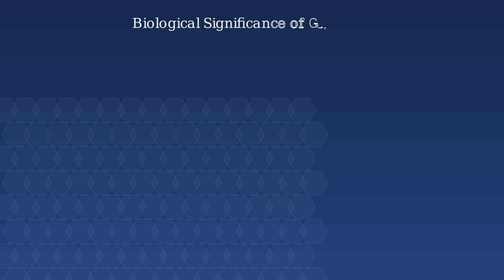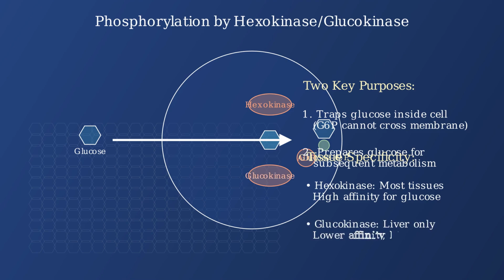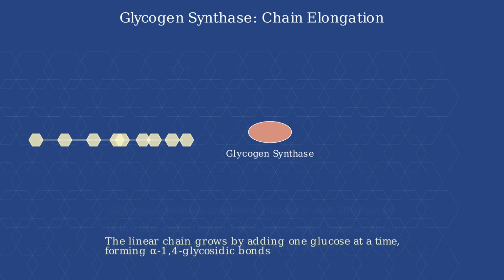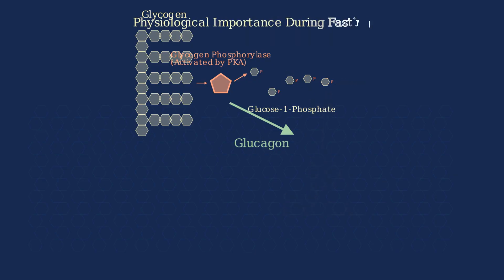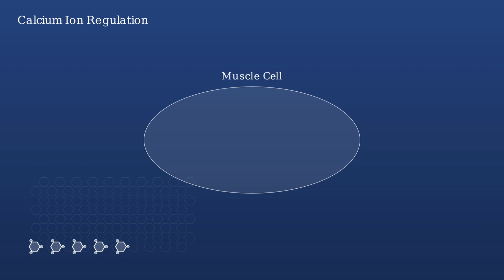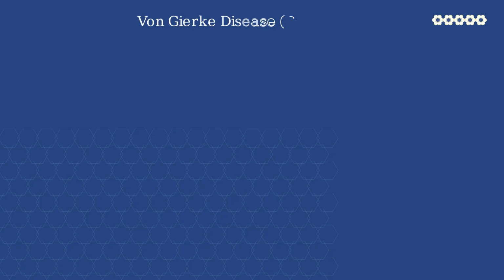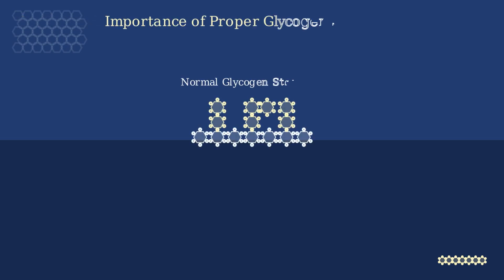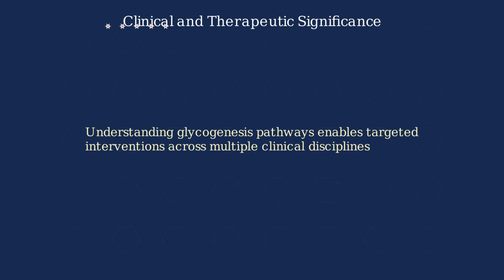Glycogenesis Explained - The Glucose to Glycogen Conversion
In this comprehensive video, we delve into the intricate process of glycogenesis, the biochemical pathway that converts glucose into glycogen. Understanding glycogenesis is crucial for grasping how our bodies store energy and maintain glucose homeostasis. We will explore the enzymatic steps involved, the role of insulin in promoting glycogen synthesis, and the physiological significance of glycogen as a vital energy reserve. Whether you are a student of biochemistry, a health enthusiast, or simply curious about metabolic processes, this video will provide you with a clear and detailed explanation of glycogenesis. Join us as we break down this essential metabolic pathway!